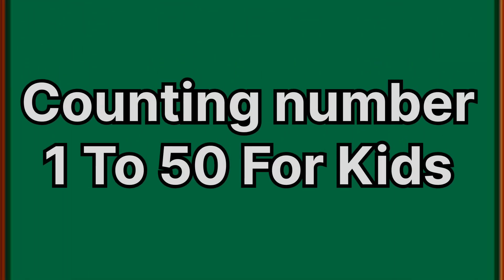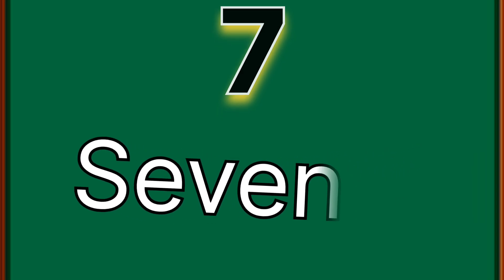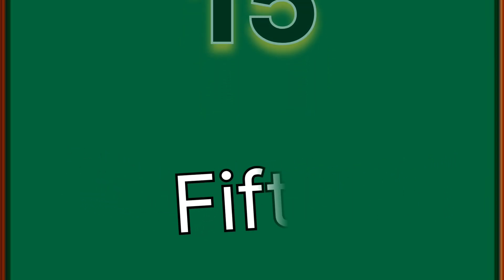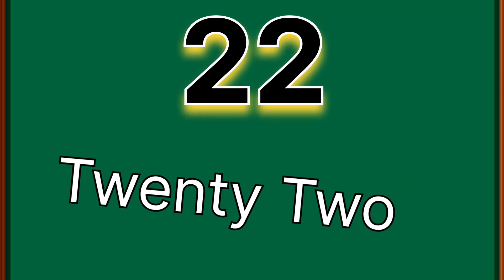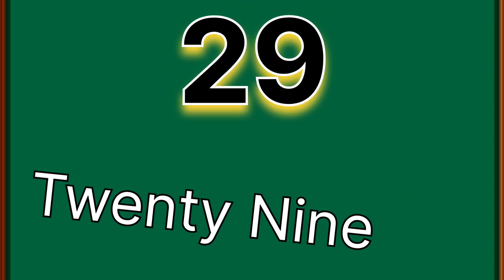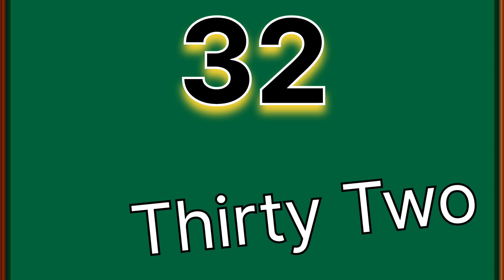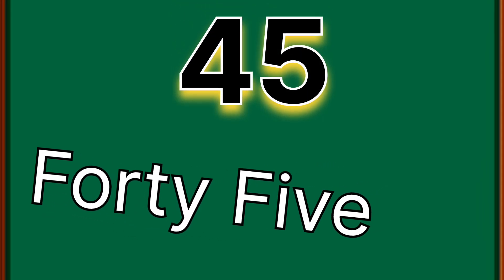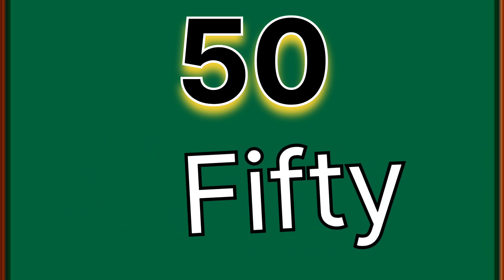Counting numbers from 1 - 50 in English for kids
Number counting from 1 to 50 for kids .

1 to 50 numbers spelling
1 to 50 counting
learn counting
numbers songs
number song for kids
123 song
educational video
fun learning
exercise while counting
Counting in mathematics
123 counting
learn 123
Numbers song
teaching
preschool

In this video , you will learn English counting from 1 to 50 made easy for kids.